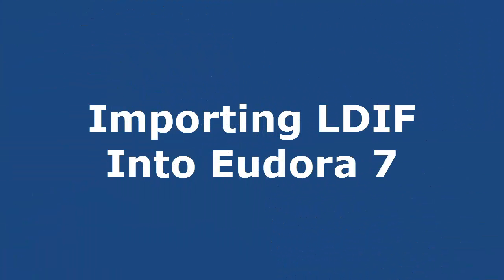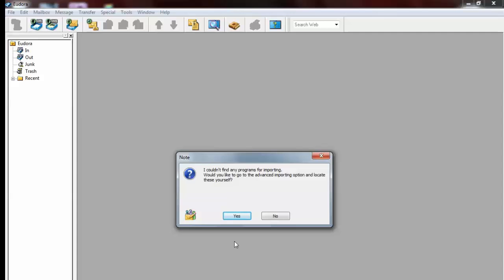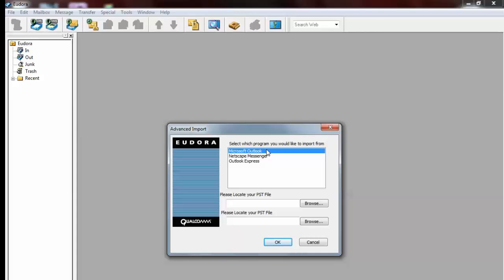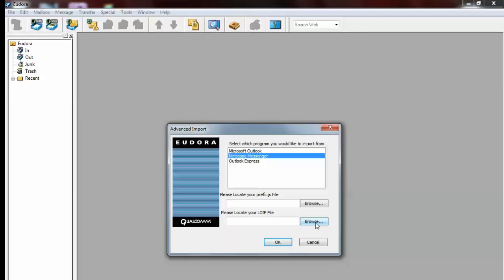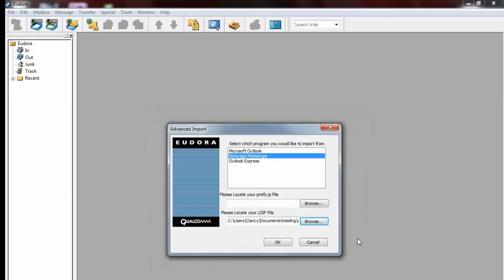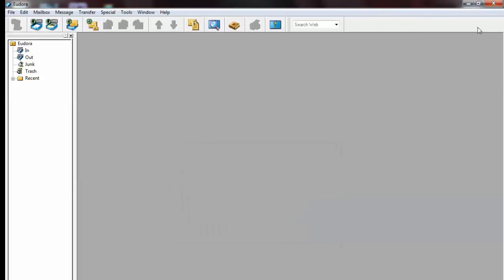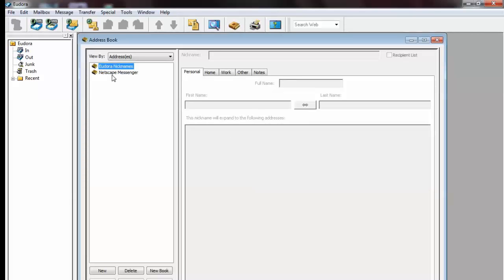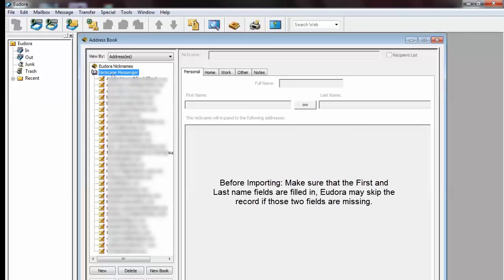How To Import Eudora7 LDIF Address Book File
I'm helping a friend with this problem. Eudora is an obsolete and no longer supported Email program. Use Thunderbird, The Bat, Outlook, or any other modern and supported email program!

If you must use Eudora and you know how to create the ldif file then this is how you do it.  One other thing, before importing your LDIF file make sure that the first and last name fields are filled in, Eudora 7 might skip the email record if it is missing. Well, it totally skipped a bunch of files for me so there is no might about it.

I am not an expert in Eudora 7. This is just how I figured out how to do it based on the instructions in the Eudora manual. I beg of you, use a modern e-mail program.